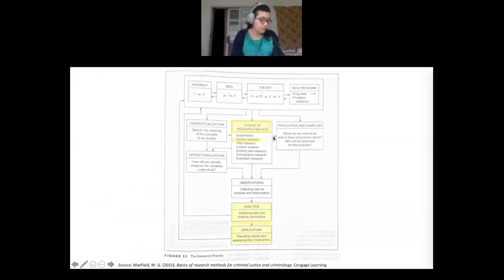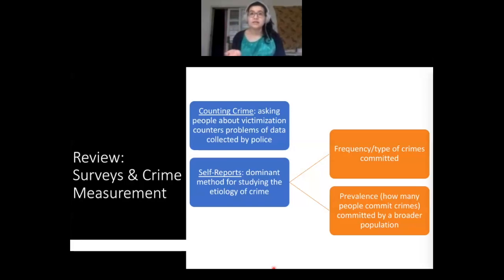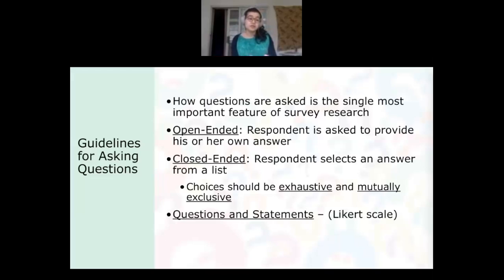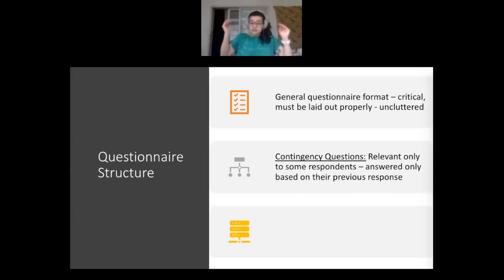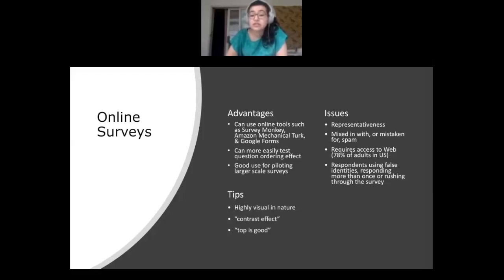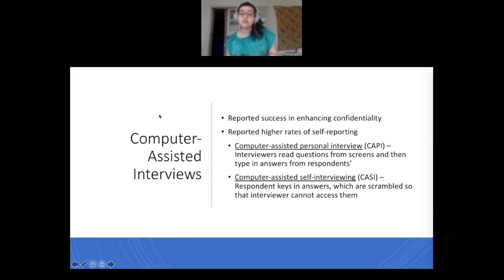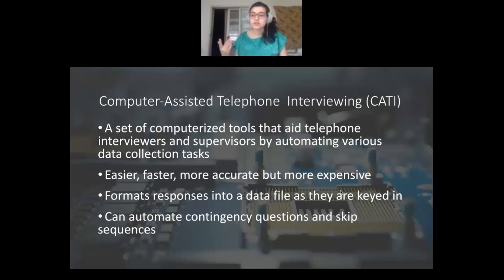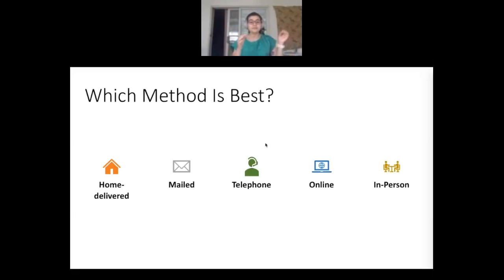Lecture 5: Survey Methods